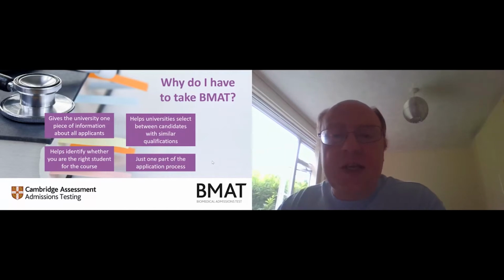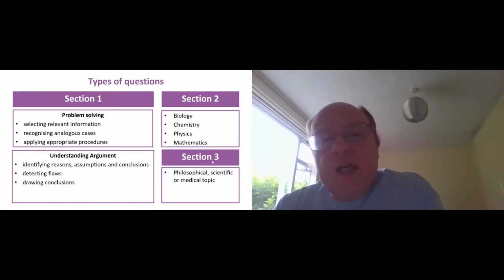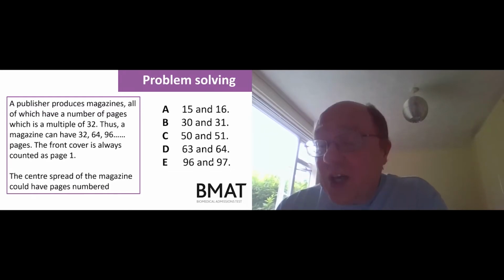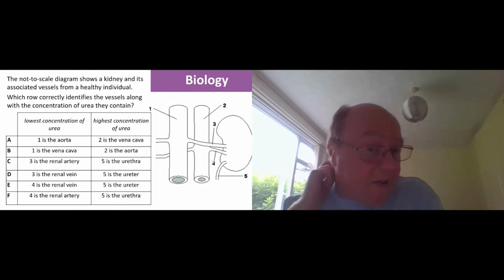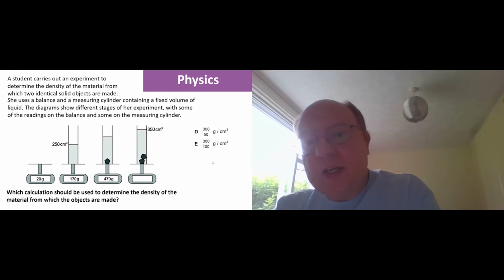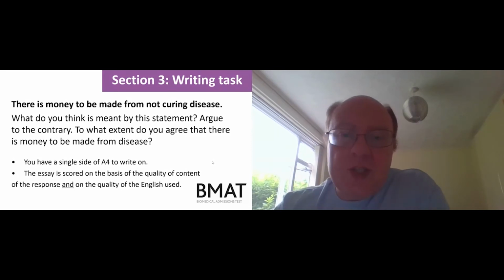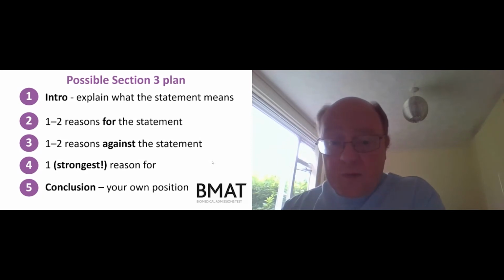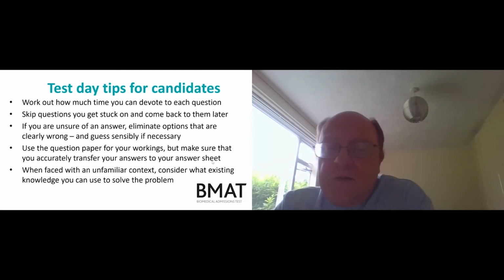VHCC2021: Support Hub: Preparing for the BMAT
Description:
The session provides an overview of the BMAT,  and provides example questions from all three sections with explanations of how to answer them and offers tips and strategies on how to prepare for BMAT and achieve your best results.

Speaker(s): Dr David Harrison
Organisation: UCL

Virtual Health Careers Conference: Aspiring Focus - Saturday 10th July 2021